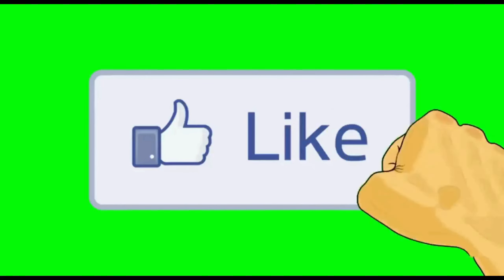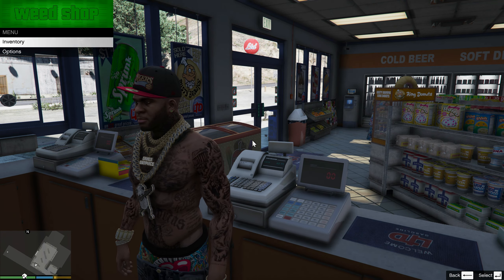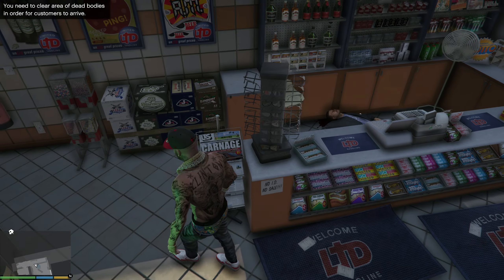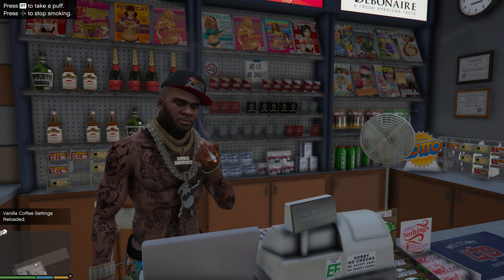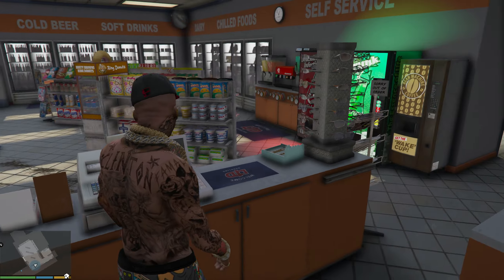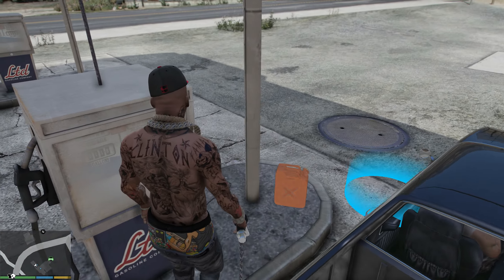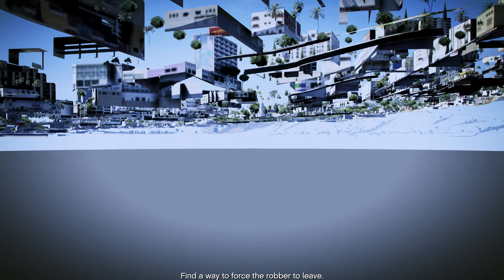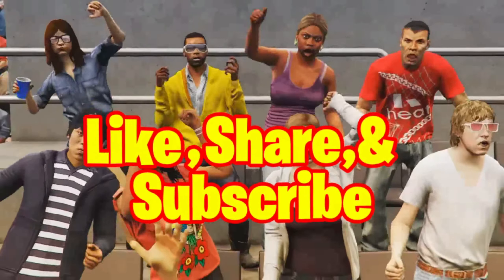A Day in the Life of a Gas Station Worker | GTA 5 Roleplay (Real Life Mods #233) GTA 5 MODS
*Car from video*